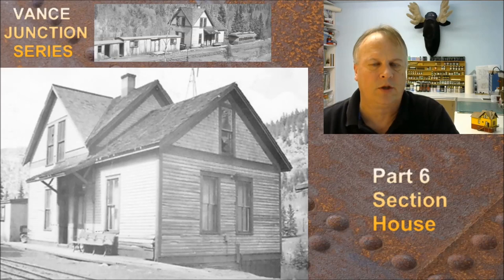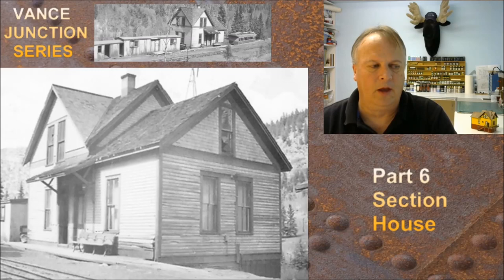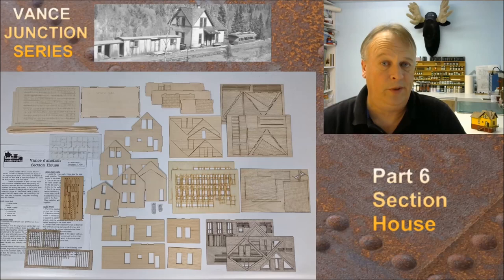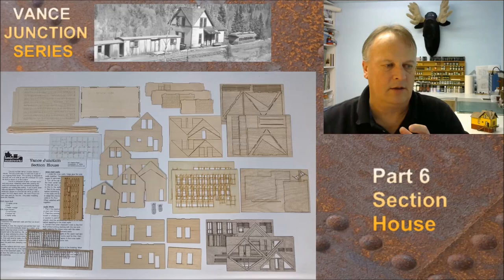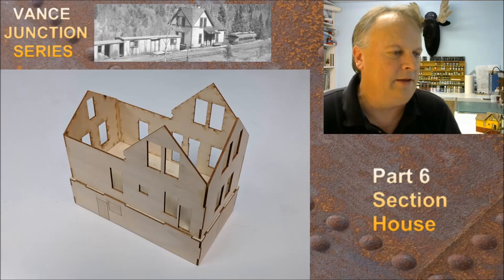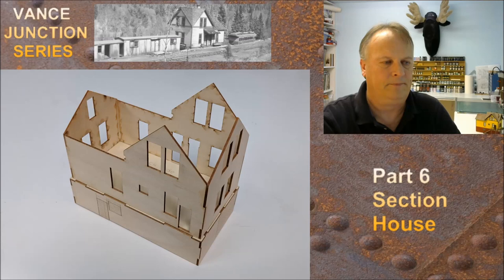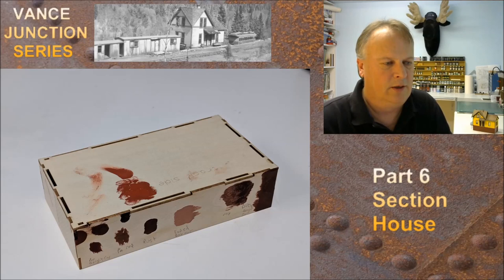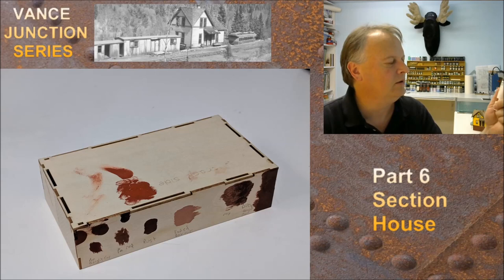Ep 64 HOW-TO VANCE JUNCTION SECTION HOUSE, Banta Modelworks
Michael McCarville demonstrates building the HOn3 RGS Section House at Vance Junction,Colorado.  Thanks to Banta Modelworks allowing me to feature this kit, and for informational details.  This is HO scale kit bmw-124.  Other scales may be slightly different.  See other videos in this series for the complete build out.
PAINT AND WEATHERING
- Order of planning paint is important to minimize touch-ups later.
- Isopropyl Alcohol and India Ink 10 to 1 mixture for any wood staining, either under painted surface or supports.
- Star Paints brand were used in an Iwata airbrush, with STR-07 R.G.S. Depot Buff for the wood sides, and STR-33 D&RGW Trim Brown for trim work.  Go to the Online Catalog, and use the drop down to line 22 for Star Brand paints.
- Chalk powders used lightly on the roof and decking, sealed with Dullcoat.
ROOF DETAILS
These are the detailed steps taken to paint and weather the roof pictured.
- Masked off entire lower structure other than roof.
- Paper shingles applied in strips and angle bracket across the peaks instead of kits instructions to use masking tape.
- Base coat painted with craft type of paint, next a very thin wash of diluted dark gray.  Gray was applied overall, but then some zones were given areas of streaking for more contrast.  Under overhangs very light weathering.
- Sprayed dullcoat to seal before adding chalk powders.
- Chalk powders are mostly dark brown and dark grey.  Brown in some areas to show contrast.  Dark grey heavy on track side.  Dullcoat layer between each layer.
- Red oxide is paint residue and not rust that shows up in a few long distance photos, so it is very minimal.  Tempted to add more, but looks right for the era.  Final dullcoat layer.
- Metal cast chimney painted, off-white paint for mortar, black wash on top, dry brushed lighter rust color over a few brick surfaces.
Special Thanks To Friends of Cumbres and Toltec Scenic Railroad for their support!
- Dallas Divide Photos Used By Permission
- Consider supporting them through their online store.